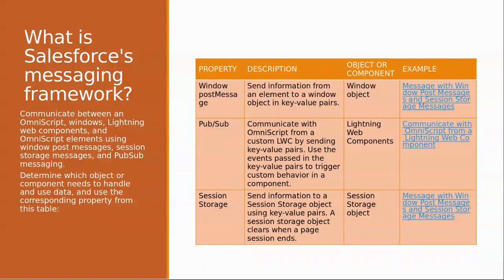What is the Salesforce Messaging Framework and How many ways are there to do so?